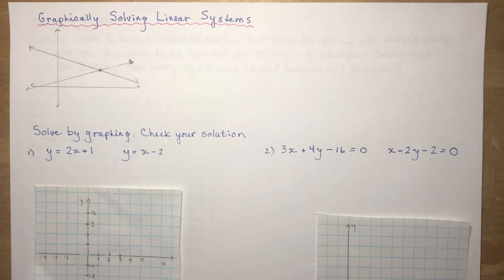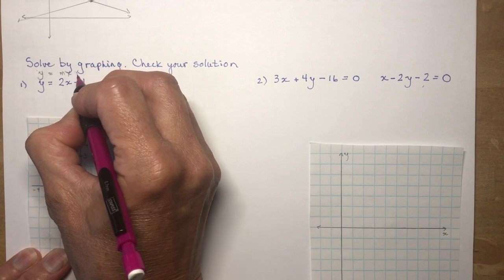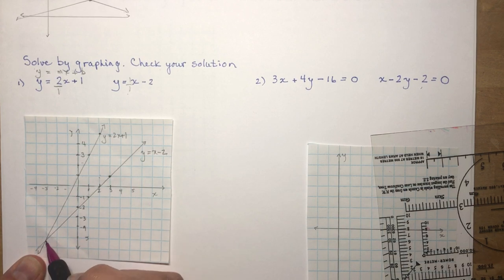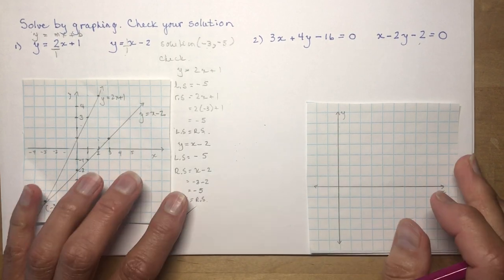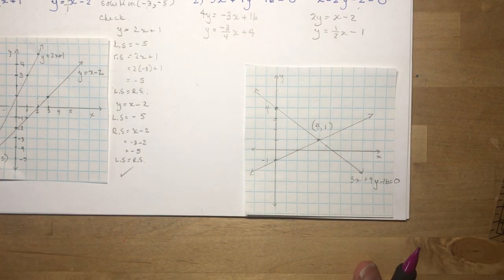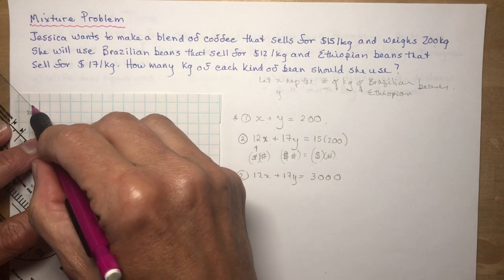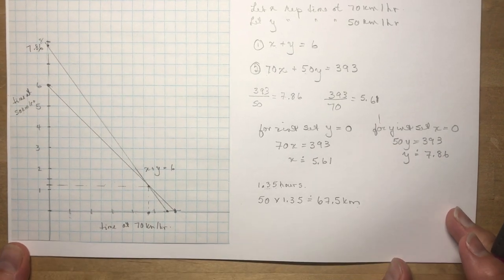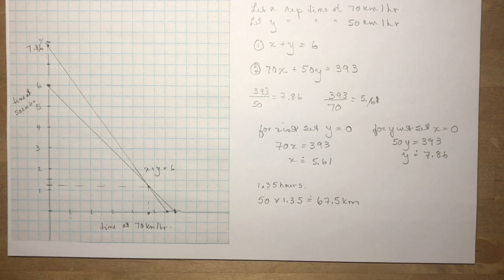Grade 10 Solving Linear Systems by Graphing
What does solving a linear system mean? How do we find the solution to a linear system by graphing?  In this lesson I will solve some basic linear equations by graphing and then will solve a word problem involving mixtures and one using distance speed and time using graphing skills.